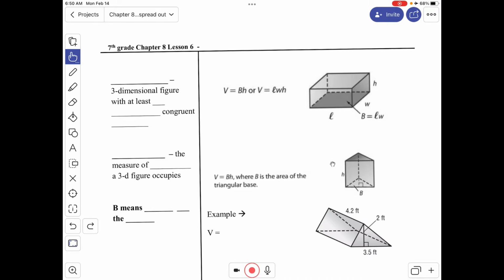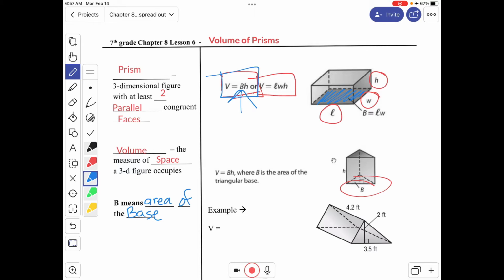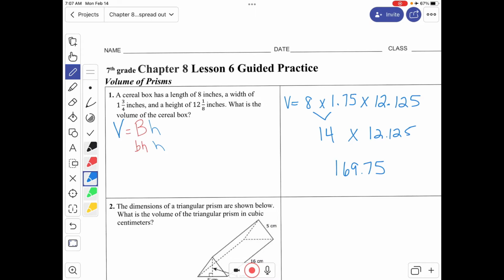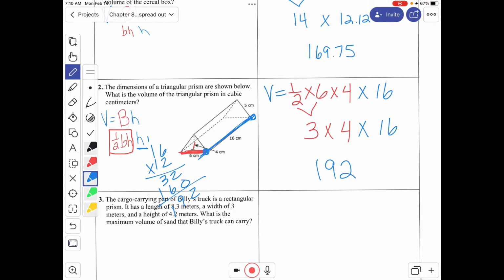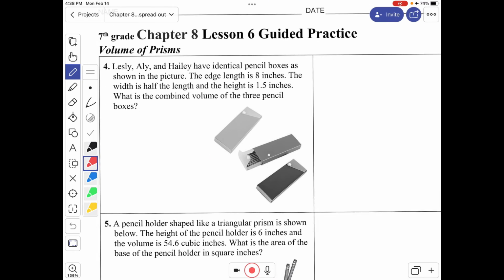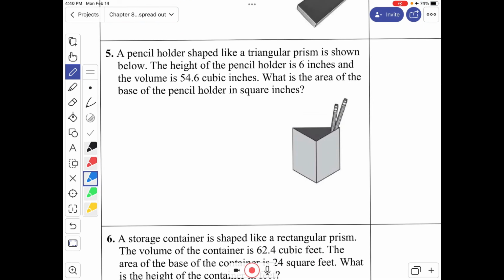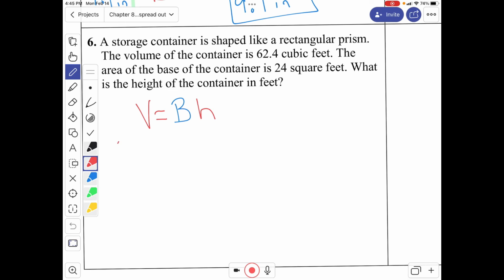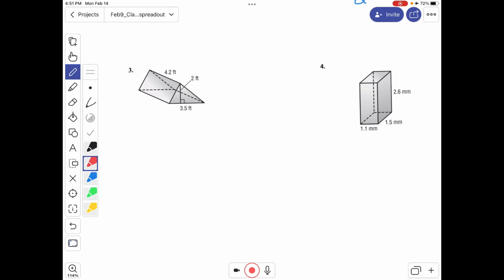7th grade Chapter 8 Lesson 6 Volume of Prisms